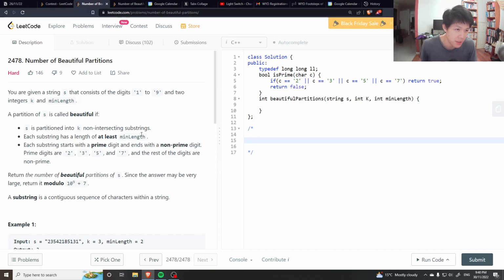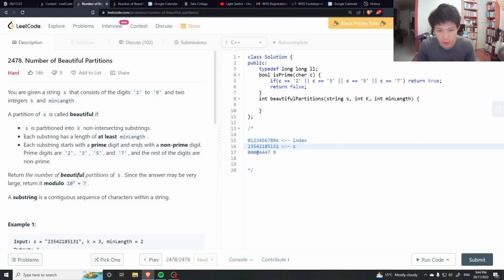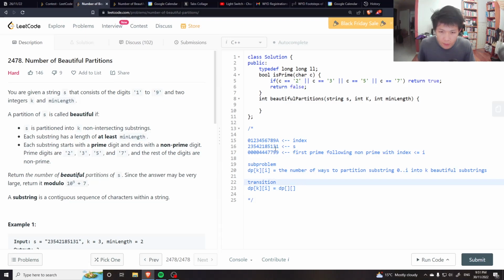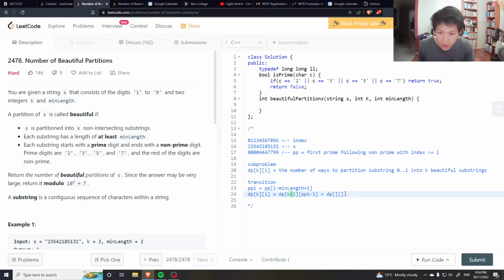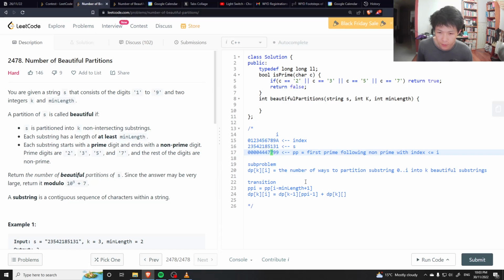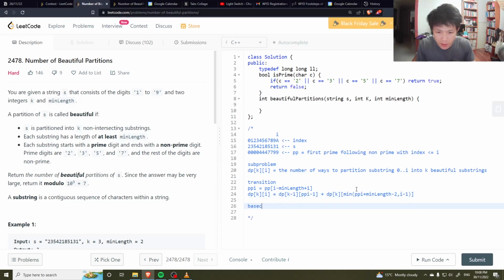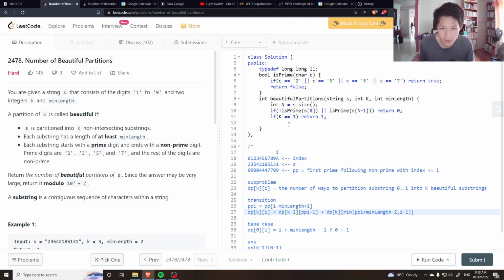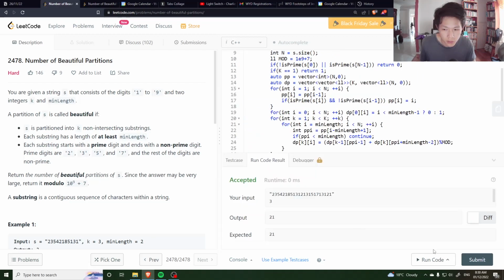2478. (Hard) Number of Beautiful Partitions (Day 93)